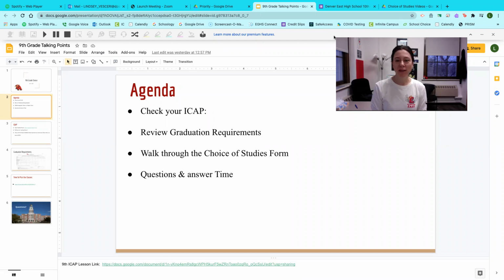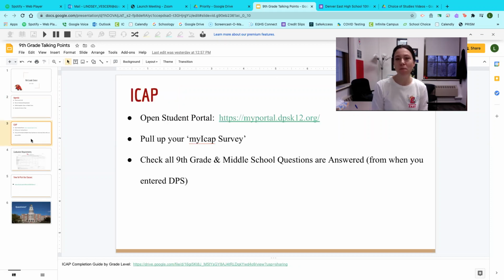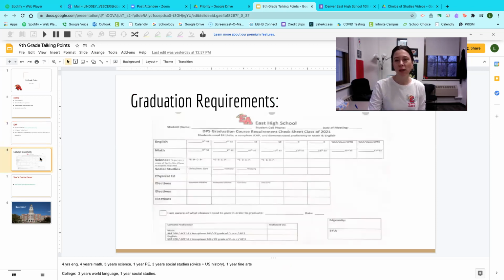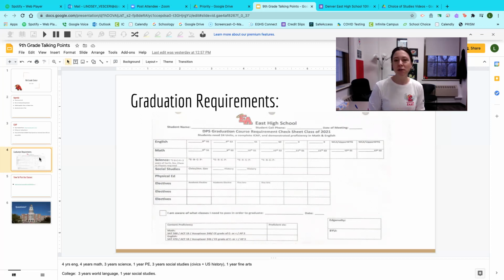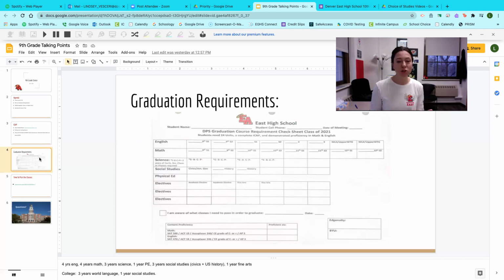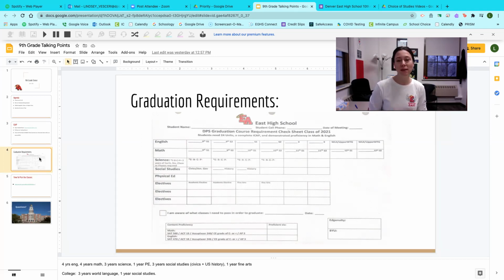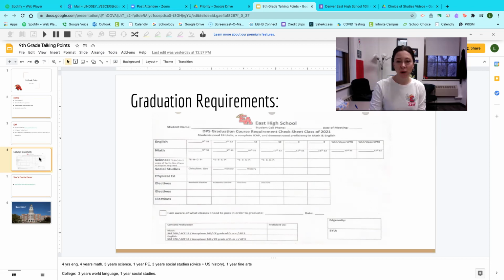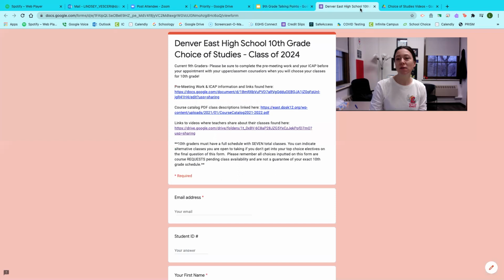COS Overview For Parents